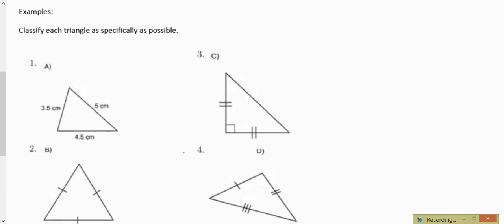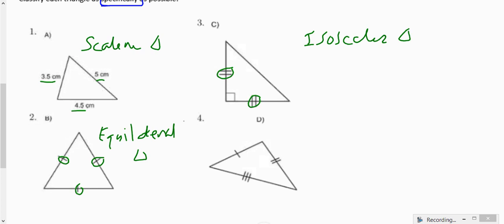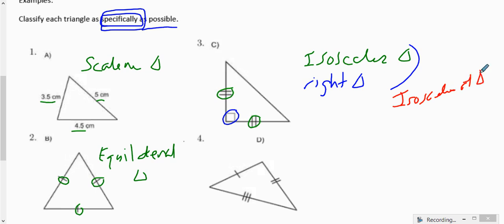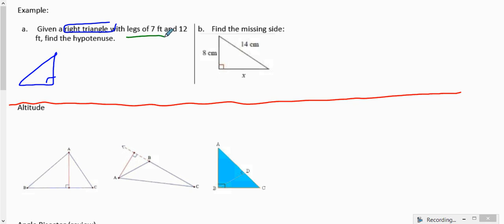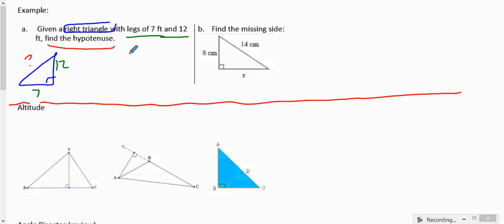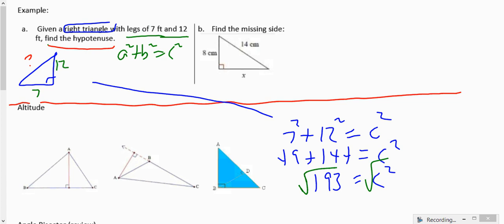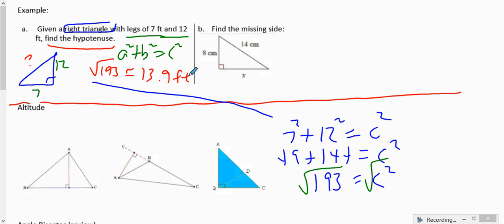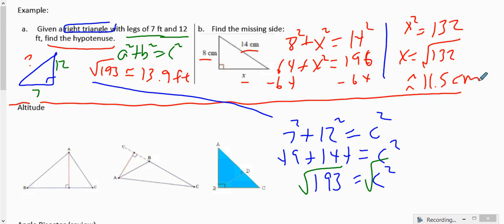LT S3 V2